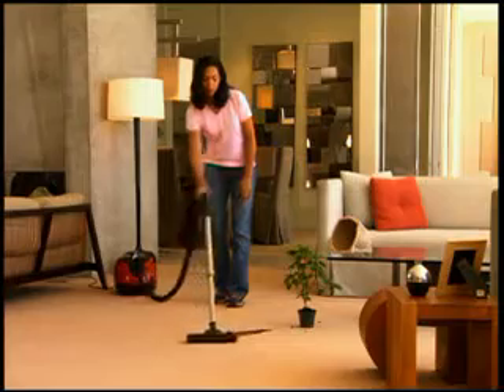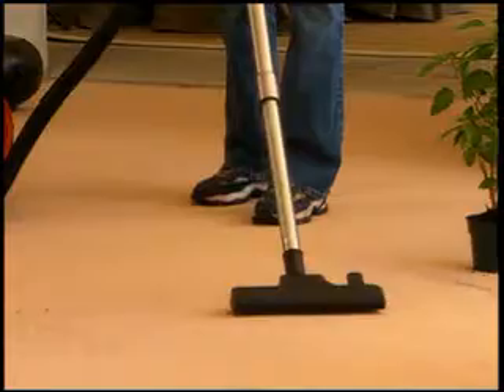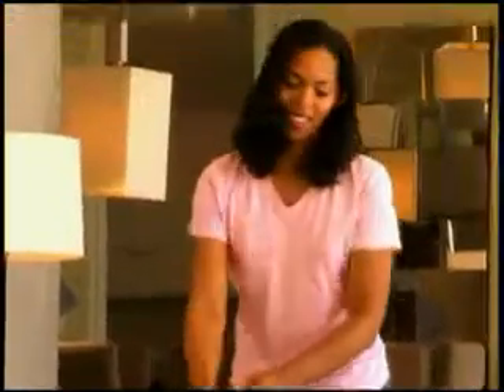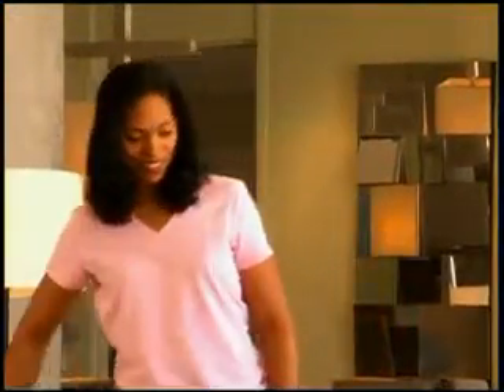H2O Vac Turbo - Naja T.